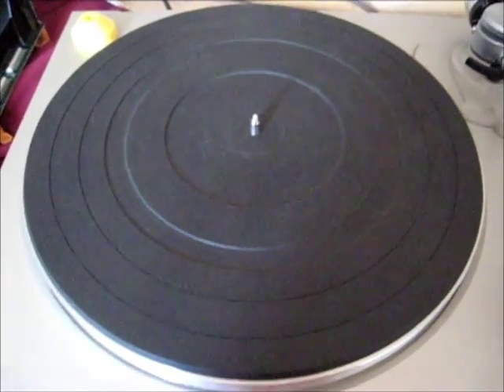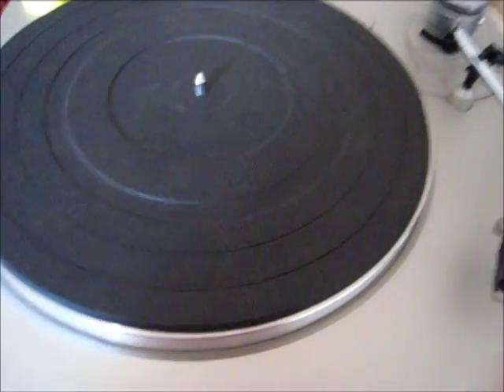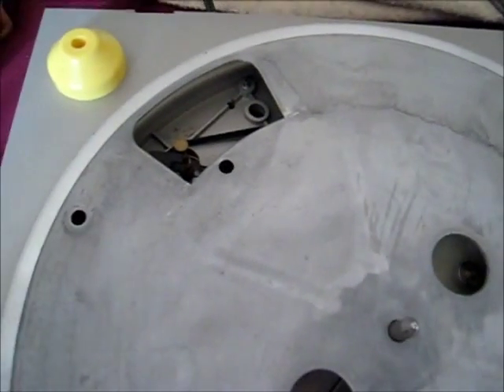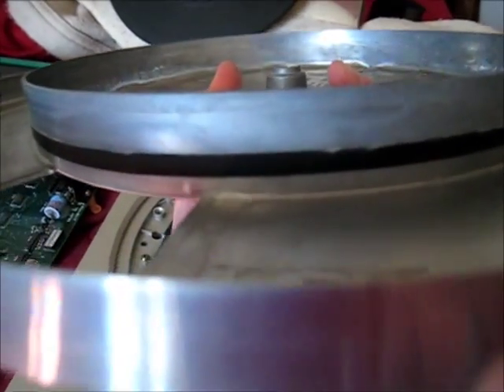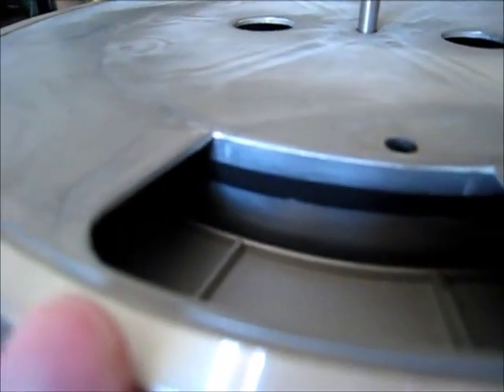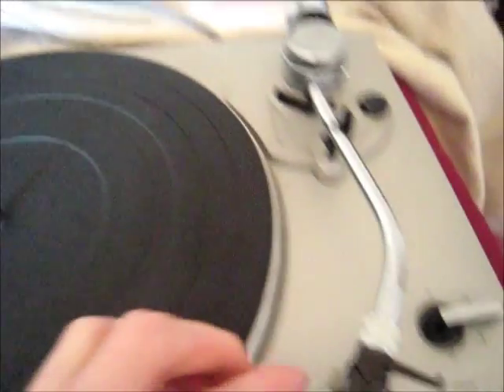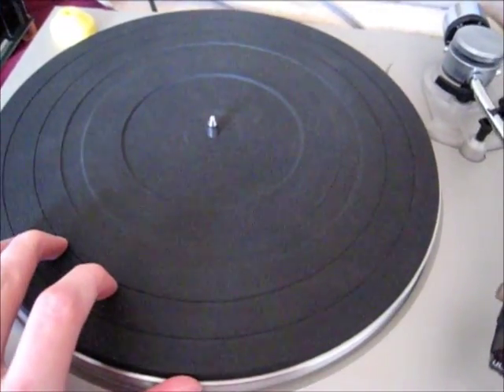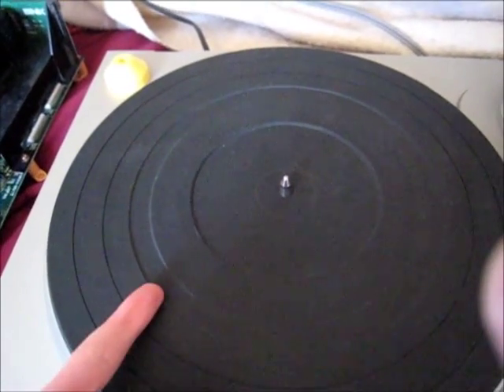How to: Turntable/Record Player belt replacement + signs you need a new belt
Also this is my first "how to" kind of video, just thought I'd mention that seeing as I have almost 1,000 videos and its taken me this long, I just don't know how to fix anything! I also mention some things you can do to care for the belt as well as signs you need to replace it.